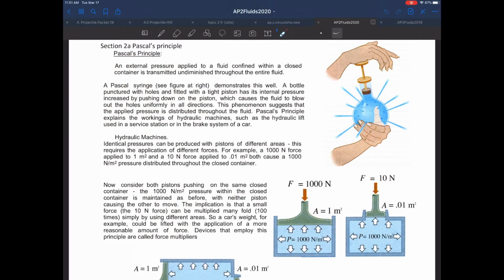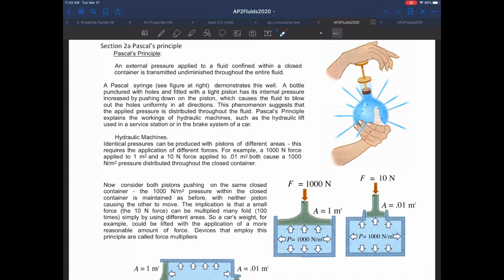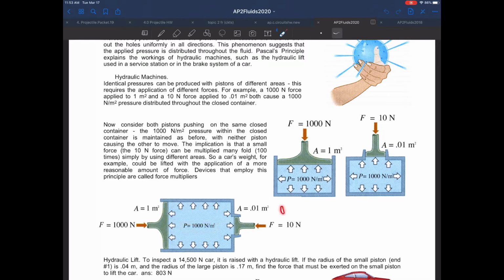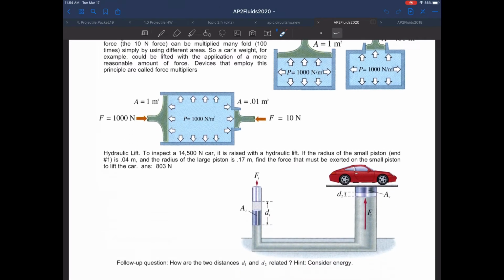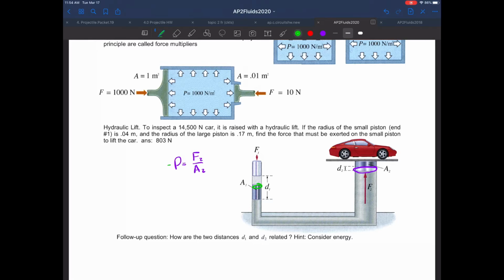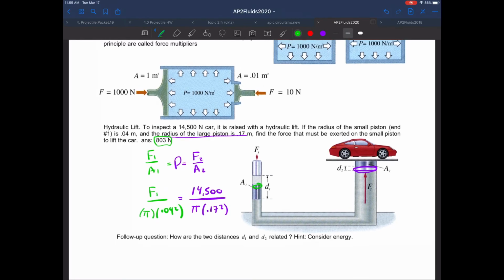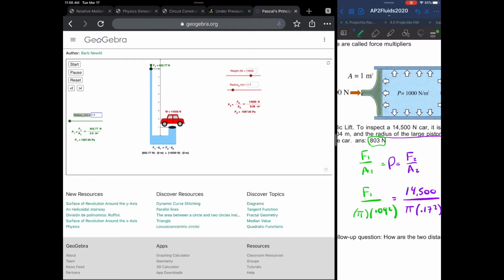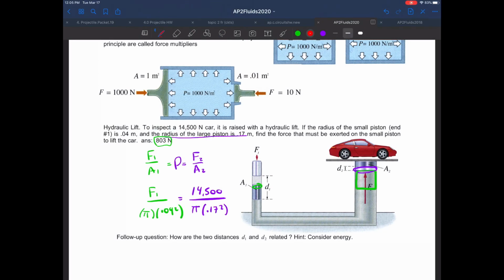Fluids Pascal's principle